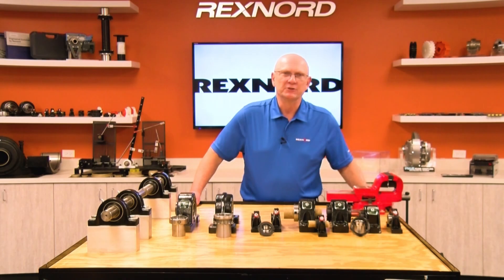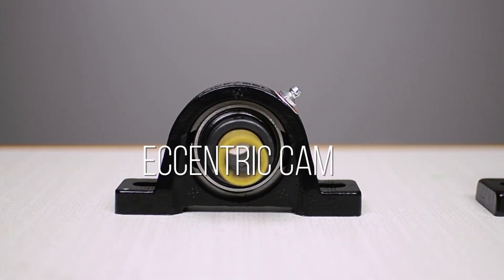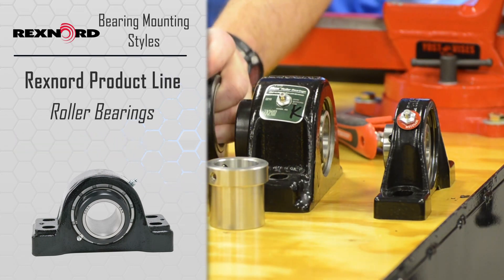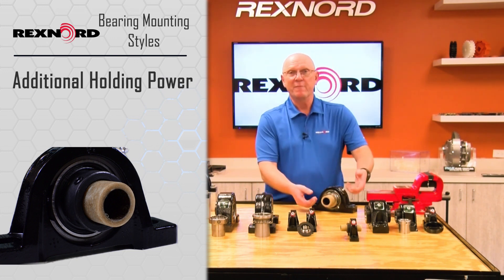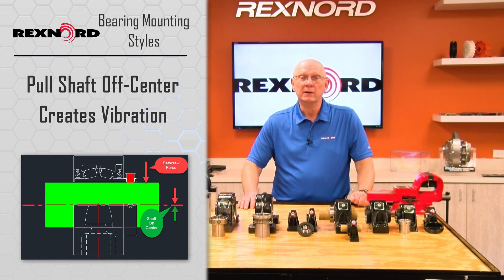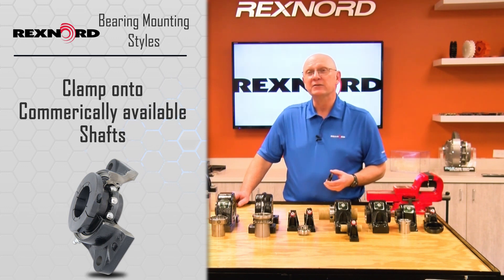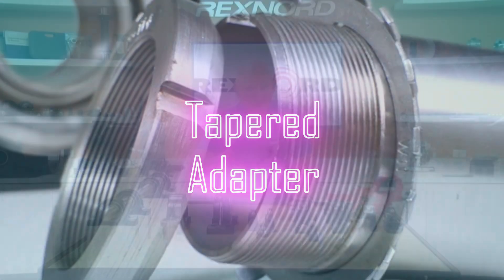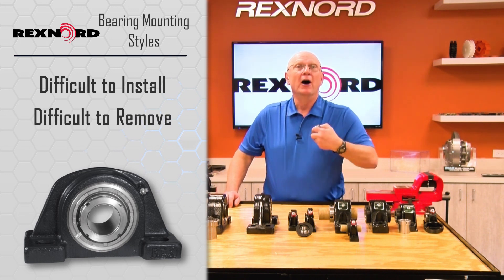How to Select Rexnord Bearing Mounting Styles for your Applications - Rexnord Bearings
What mounting styles is right for your application? Join our Rexnord Bearing Expert in discussing how to properly select the appropriate bearing mounting styles for your application. Choose from Setscrew and Set Collar, Eccentric Cam and Eccentric Lock, Clamp Lock, and Tapered Adapter.

Learn what factors to consider when selecting a bearing mounting style, and how that can benefit the customers application with improved up-time and reliability.